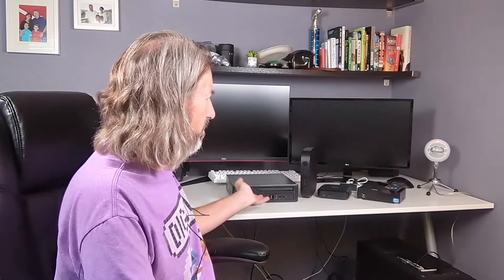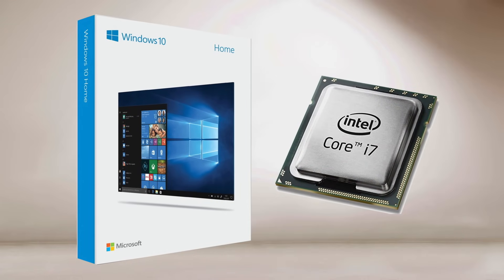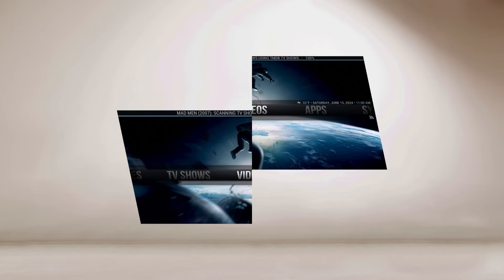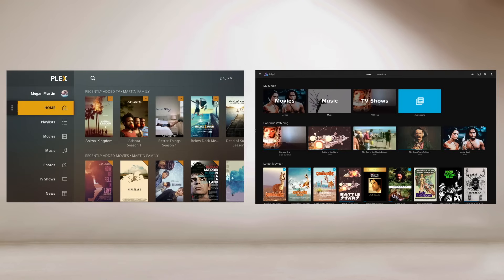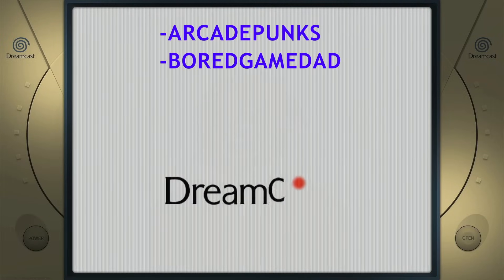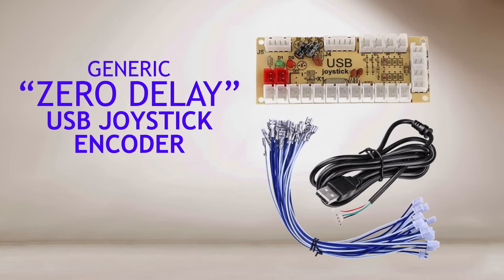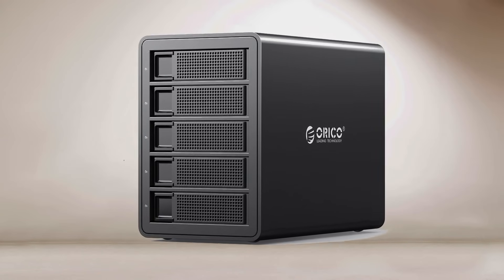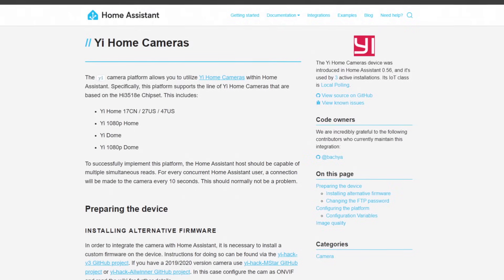Cool Stuff You Can Do with an Old or Slow PC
What can you use a cheap $30 PC for? Check out some fun and useful things you can do with a old, slow PC, ChromeBox, or Thin Client!